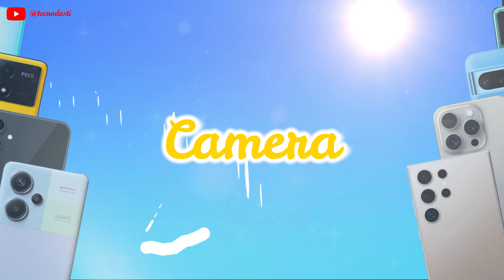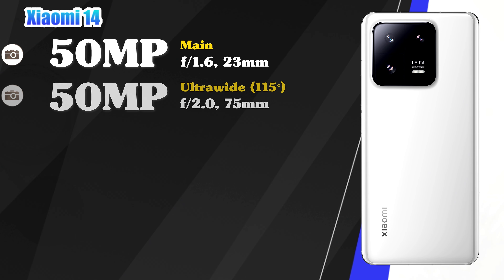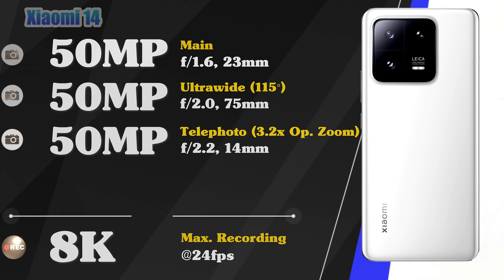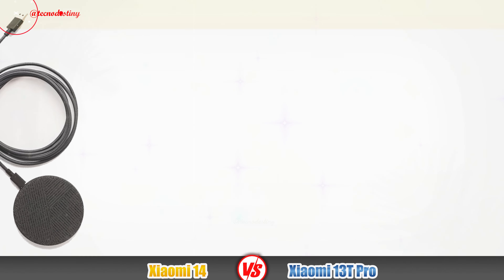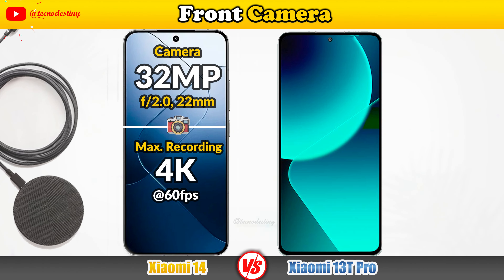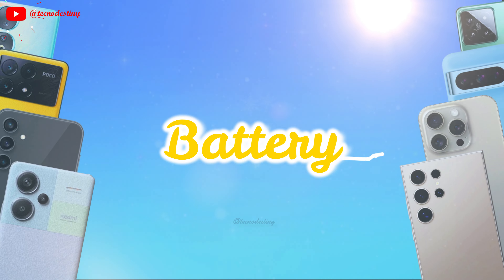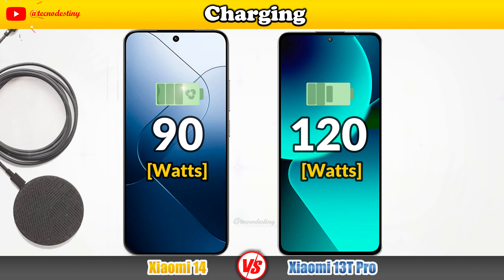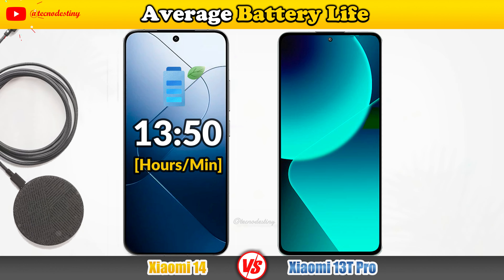Xiaomi 14 vs Xiaomi 13T Pro⚡Full Review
Let's see the Price, Cameras, Battery Life, Performance, Special Features, and more of the Xiaomi 14 and the Xiaomi 13T Pro. This comprehensive video is designed to help you make a decision on which smartphone is better! 💯

📽️Video Content:

00:00 Introduction
00:03 Display & Build Quality
01:15 Operating System & Performance
01:49 Main Cameras
02:16 Storage & Battery
03:01 Connectivity & Sound
03:54 Price & Final Results

xiaomi 14 global version
xiaomi 13t pro global version

mi 14 global version
mi 13t pro global version

mi 14 vs mi 13t pro comparison
mi 14 vs mi 13t pro camera test
mi 14 vs mi 13t pro speed test
mi 14 vs mi 13t pro pubg test
mi 14 vs mi 13t pro gaming test
mi 14 vs mi 13t pro battery test
mi 14 vs mi 13t pro antutu test
mi 14 vs mi 13t pro antutu benchmark
mi 14 vs mi 13t pro durability test
mi 14 vs mi 13t pro waterproof test
mi 14 vs mi 13t pro charging test
mi 14 vs mi 13t pro tamil
mi 14 vs mi 13t pro tamil review
mi 14 vs mi 13t pro camera
mi 14 vs mi 13t pro price
mi 14 vs mi 13t pro review
mi 14 vs mi 13t pro in hindi
mi 14 vs mi 13t pro hindi
mi 14 5G vs mi 13t pro 5G
mi 14 vs mi 13t pro 5G
mi 14 5G vs mi 13t pro

mi 13t pro vs mi 14 comparison
mi 13t pro vs mi 14 camera test
mi 13t pro vs mi 14 speed test
mi 13t pro vs mi 14 pubg test
mi 13t pro vs mi 14 gaming test
mi 13t pro vs mi 14 battery test
mi 13t pro vs mi 14 antutu test
mi 13t pro vs mi 14 antutu benchmark
mi 13t pro vs mi 14 durability test
mi 13t pro vs mi 14 waterproof test
mi 13t pro vs mi 14 charging test
mi 13t pro vs mi 14 tamil
mi 13t pro vs mi 14 tamil review
mi 13t pro vs mi 14 camera
mi 13t pro vs mi 14 price
mi 13t pro vs mi 14 review
mi 13t pro vs mi 14 in hindi
mi 13t pro vs mi 14 hindi
mi 13t pro 5G vs mi 14 5G
mi 13t pro vs mi 14 5G
mi 13t pro 5G vs mi 14

mi 14 and mi 13t pro
mi 14 5G and mi 13t pro 5G
mi 14 5G and mi 13t pro
mi 14 and mi 13t pro 5G
mi 13t pro and mi 14
mi 13t pro 5G and mi 14 5G
mi 13t pro 5G and mi 14
mi 13t pro and mi 14 5G

mi 14 or mi 13t pro
mi 14 5G or mi 13t pro 5G
mi 14 5G or mi 13t pro
mi 14 or mi 13t pro 5G
mi 13t pro or mi 14
mi 13t pro 5G or mi 14 5G
mi 13t pro 5G or mi 14
mi 13t pro or mi 14 5G